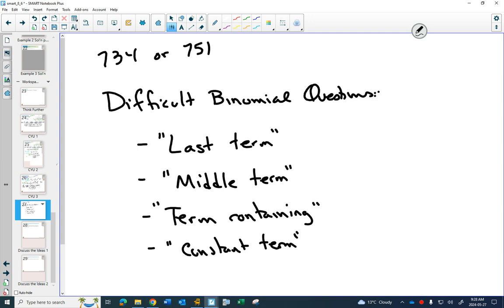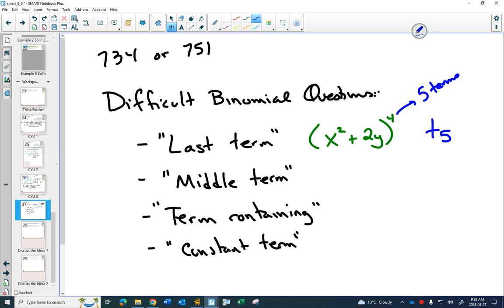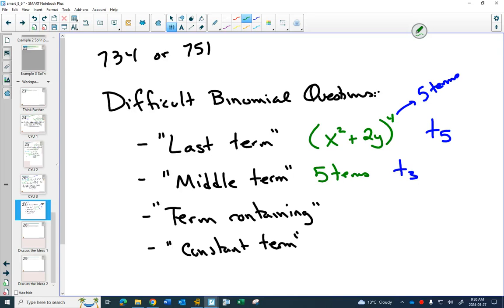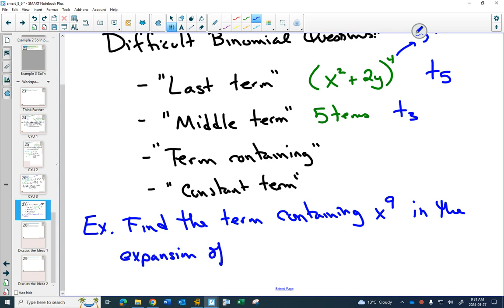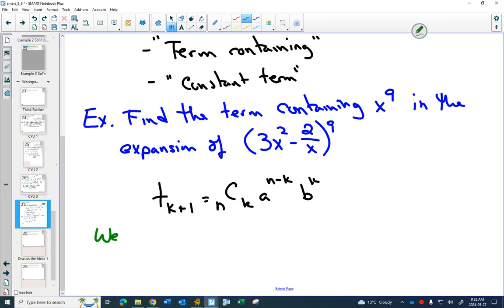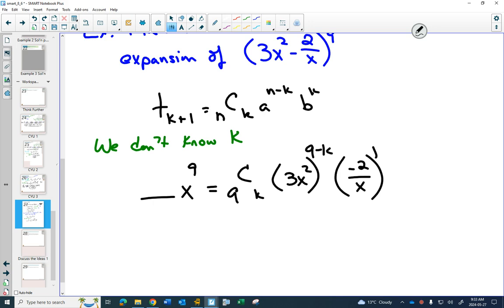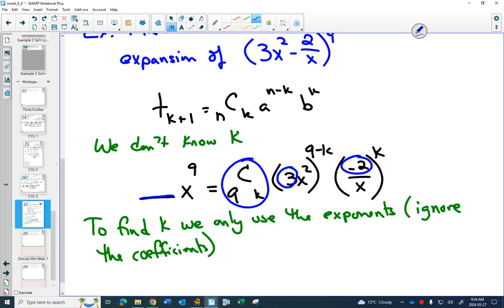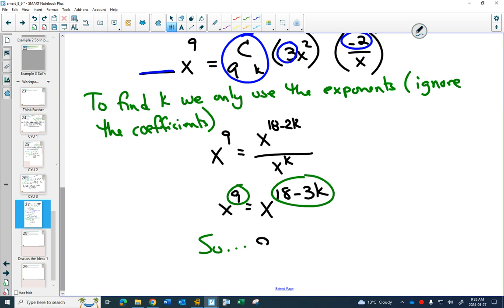40SP 8 6 Example 3